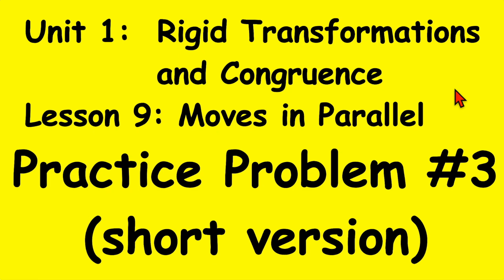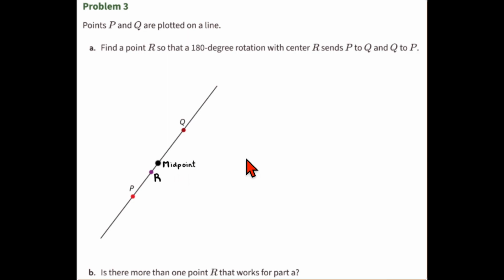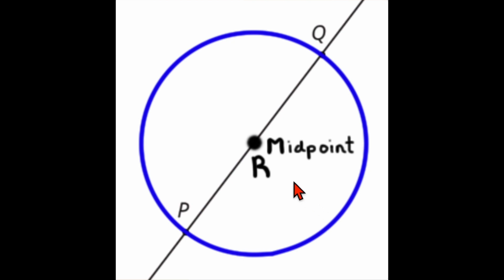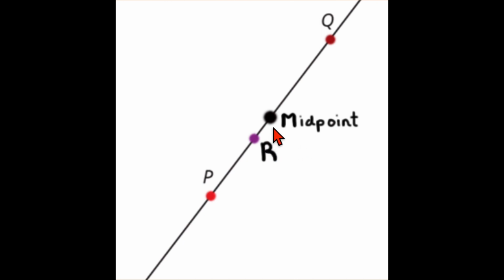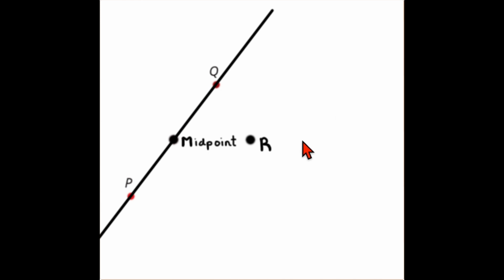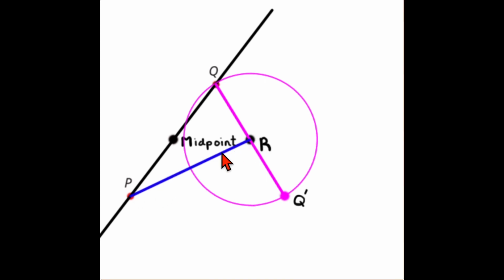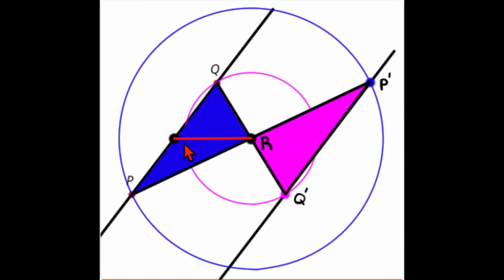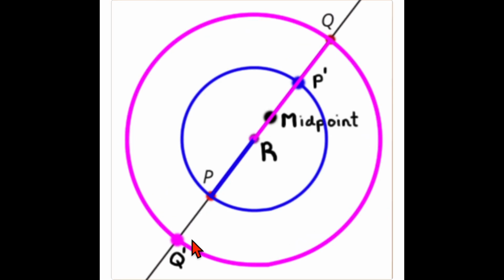8th Grade Illustrative Mathematics: Unit 1; Lesson 9: practice problem 3 (short version)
(September 16, 2023): I'm revising the videos to create shorter versions meant to be student-friendly videos that provide minimal, yet meaningful, information to help think through the activity or problem.

Illustrative Mathematics
Unit 1: Rigid Transformations and Congruence
Lesson 9: Moves in Parallel
Practice Problem 3
(short version)